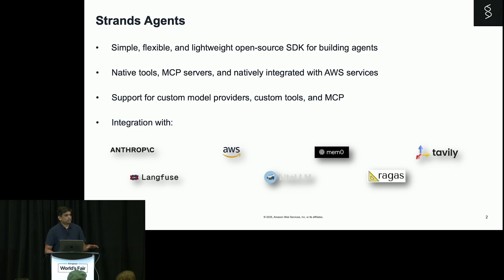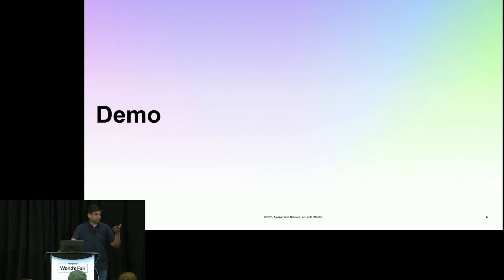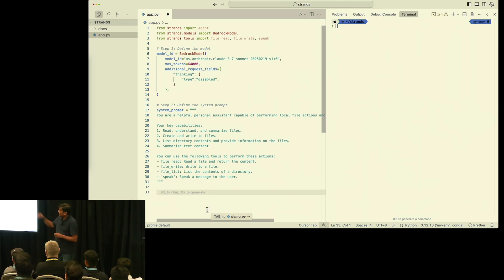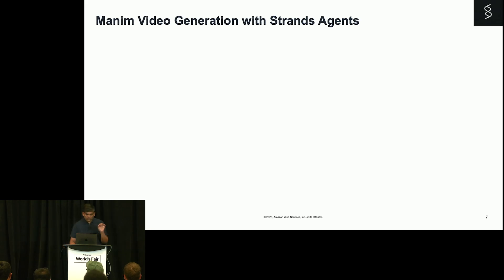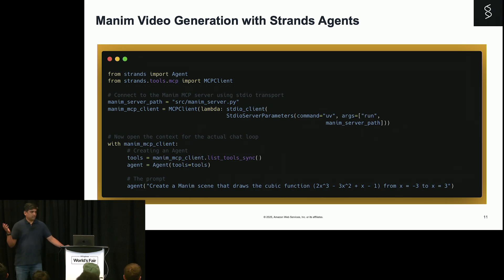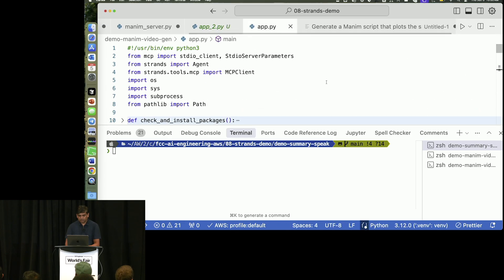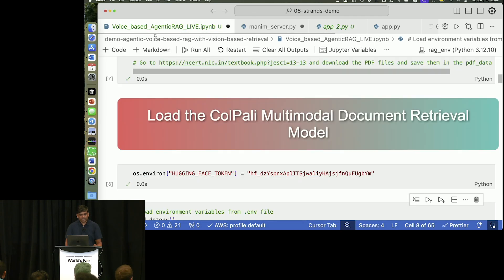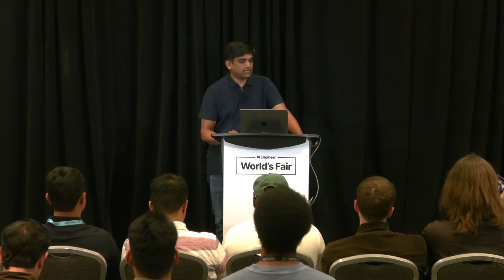Introducing Strands Agents, an Open Source AI Agents SDK — Suman Debnath, AWS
Building AI agents used to require complex orchestration, extensive scaffolding, and months of tuning. With Strands Agents, an open source SDK from AWS. You can now build, test, and deploy intelligent agents in just a few lines of code. This session introduces the model-driven approach behind Strands, where a model, a prompt, and a set of tools are all you need to create powerful, production-ready agents. Learn how Strands leverages modern foundation models to handle reasoning, tool use, and reflection, reducing development time from months to days.

About Suman Debnath
Suman Debnath is a Principal Machine Learning Advocate at Amazon Web Services. Currently, his focus is on Supervised Learning, Natural Language Processing (NLP), Large Language Models (LLMs), and Retrieval Augmented Generation (RAG). Suman is committed to leveraging open-source tools like LangChain, PyTorch, Numpy, and Pandas for advancing machine learning. He has developed performance benchmarking and monitoring tools for distributed storage systems. Suman has spoken at over 100 global events, including AWS re:Invent, AI Engineer Summit, PyCon, PyData, ODSC, and meetups across multiple countries.